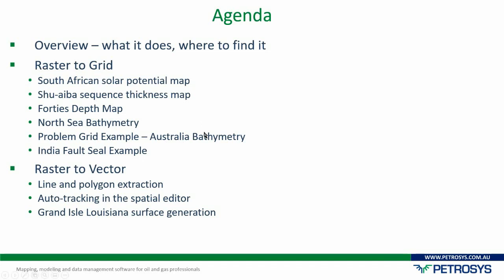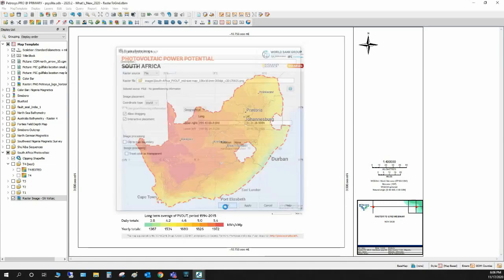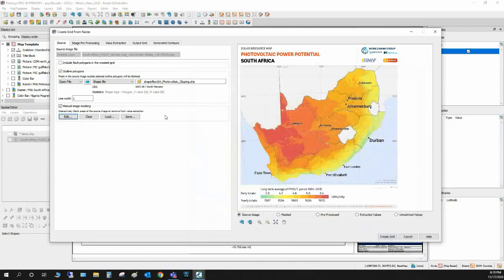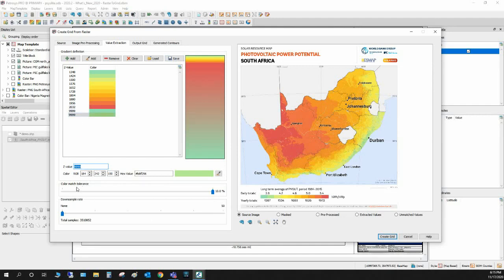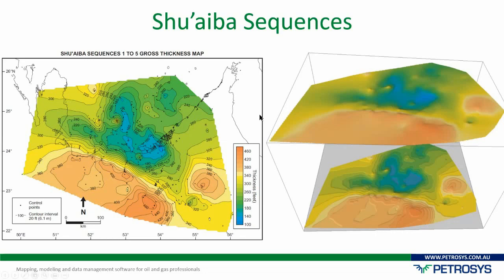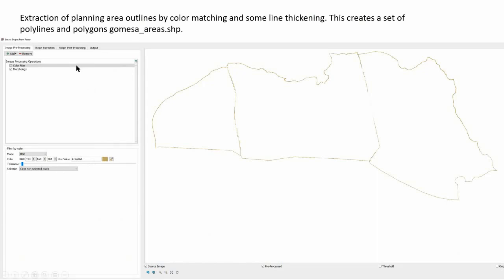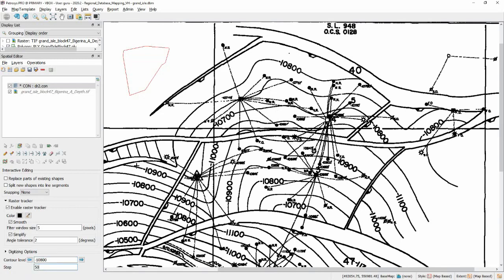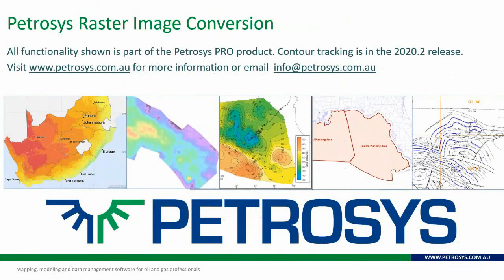Petrosys Webinar: Map Image to Data Conversion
Published maps, such as from paper records without digital backups or crafted through manual drafting, are an important source of subsurface geological knowledge.

In this webinar we look at a number of tools available in the Petrosys spatial editor to convert images of maps into live surface and attribute maps, facilitating the recovery of data from sources that may have preceded digital mapping or where the digital data management failed to keep up with the document filing processes.